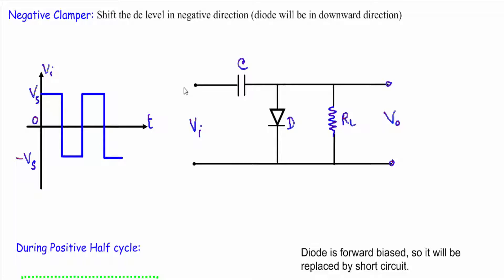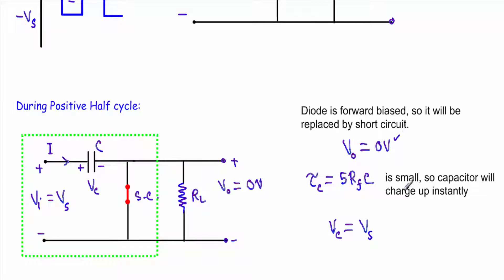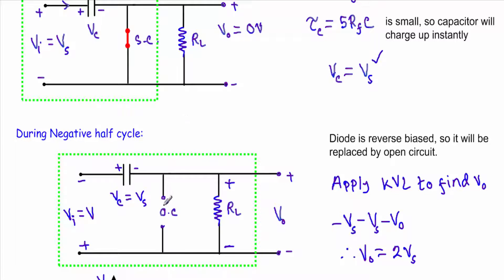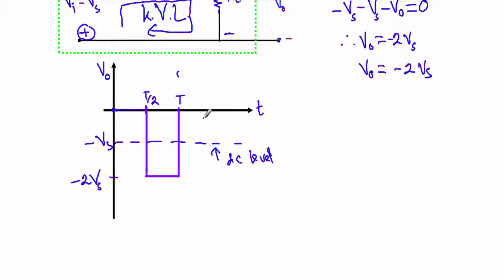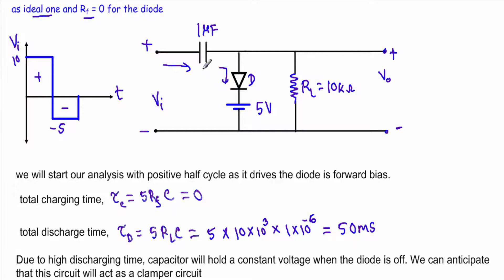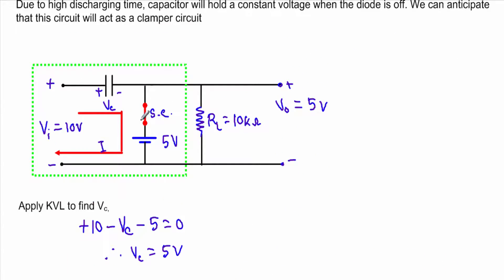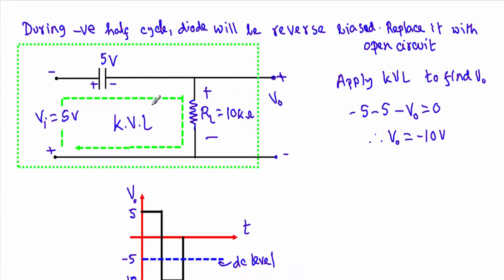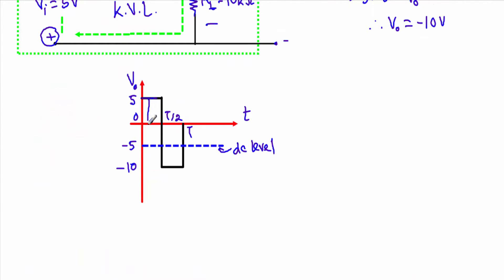Negative Clamper Circuit and Solved Example with Bias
Biased Negative Clamper Circuit
Topics Covered:
1. Biasing in Negative clamper circuit.
2. Solved example of biased negative clamper circuit.